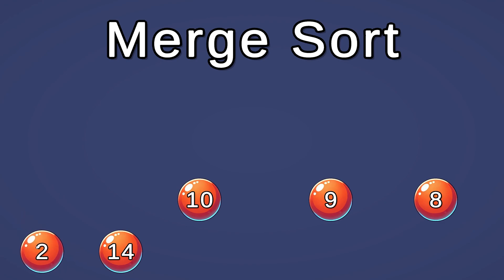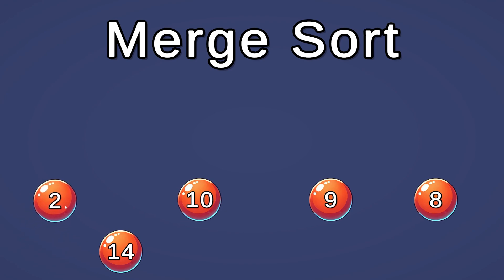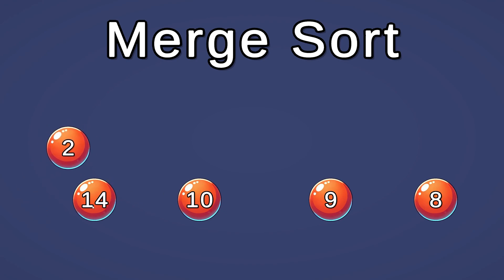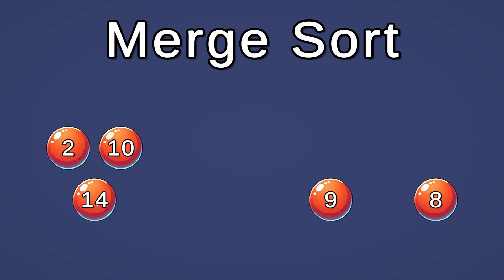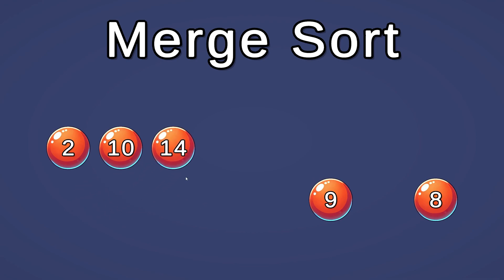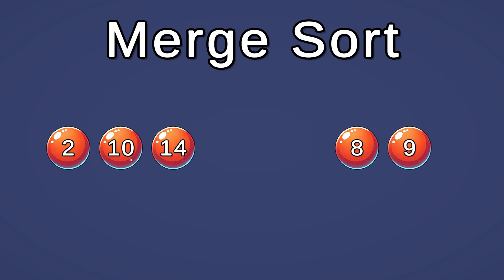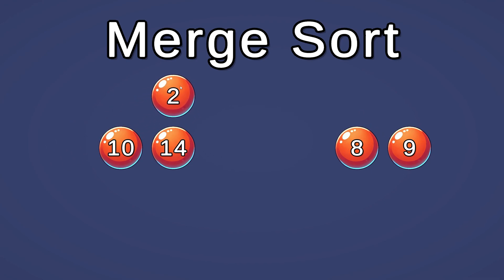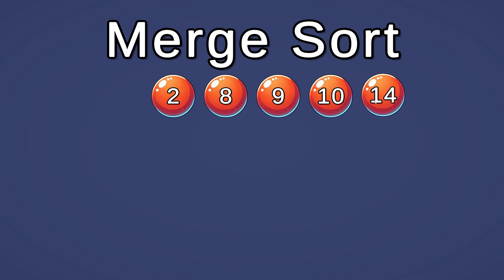Merge Sort Algorithm Explained Visually – Step-by-Step Animation!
Learn how the Merge Sort algorithm works with a step-by-step visual demonstration! In this video, we show how Merge Sort divides an array into smaller parts, sorts them, and merges them back together efficiently. Merge Sort is one of the fastest sorting algorithms with a time complexity of O(n log n), making it great for large datasets.

📌 What You'll Learn:
✅ How Merge Sort splits and merges elements
✅ Step-by-step breakdown with animations
✅ Why Merge Sort is efficient for large datasets